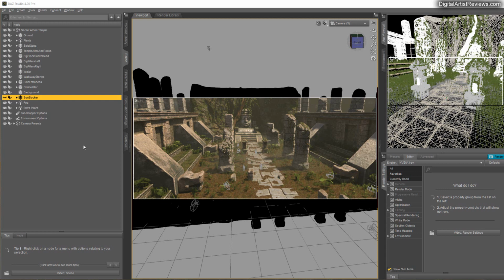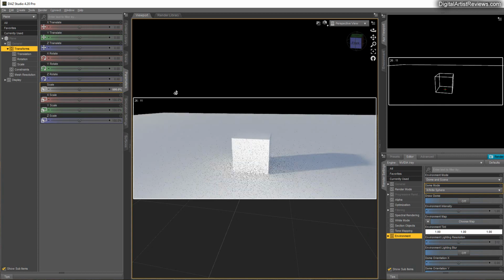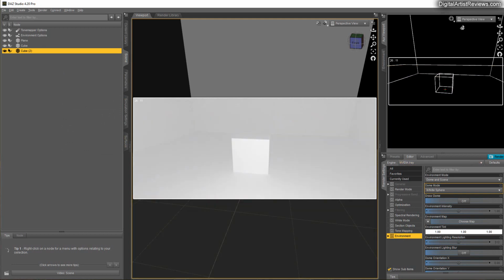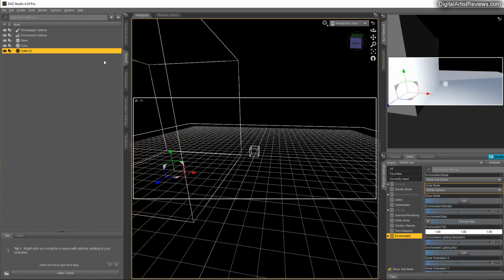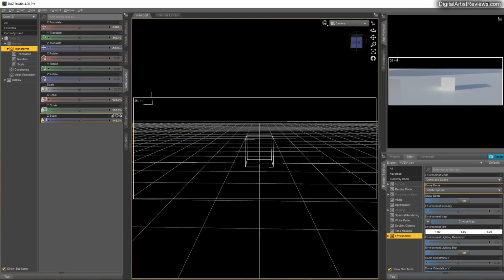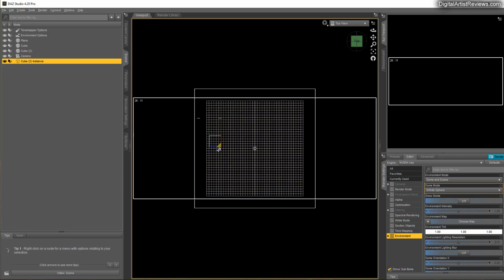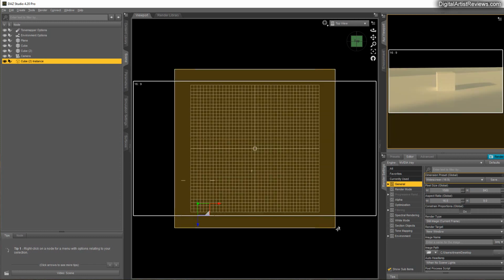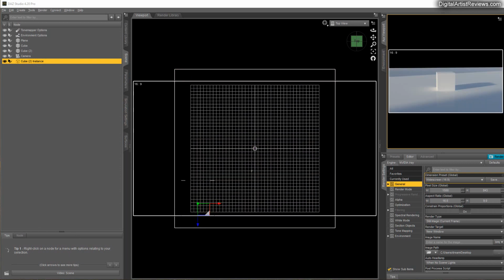Adding Light Blockers In DAZ Studio - Cool Shadow Control